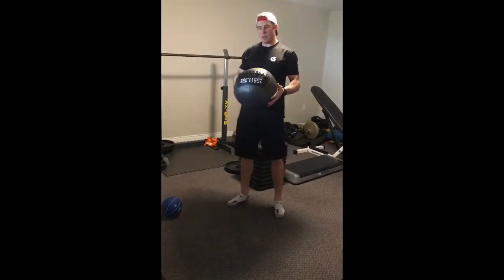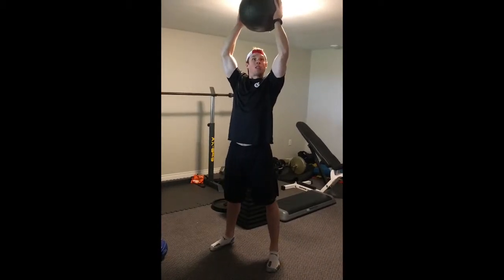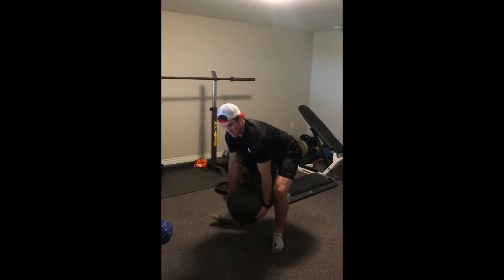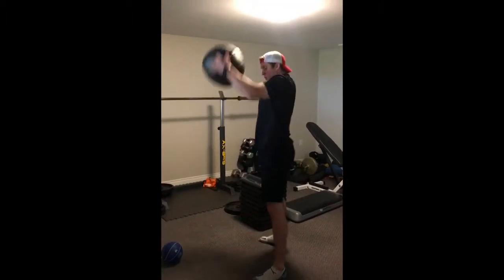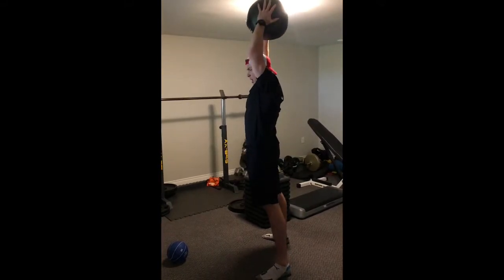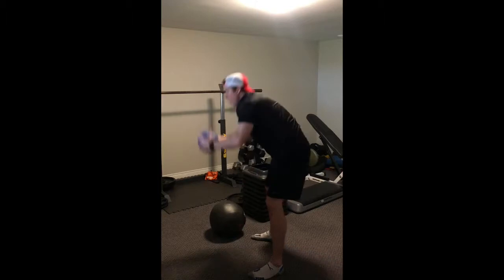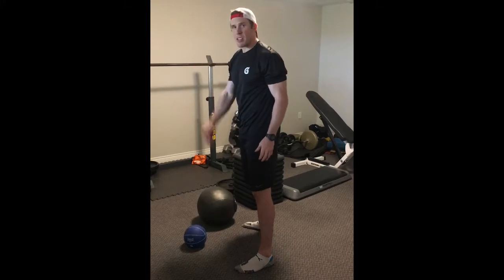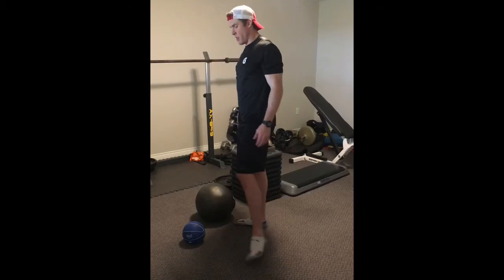Medicine Ball (MB) Slams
Extend all the way up holding a weighted med ball over top of your head, in a powerful motion slam the ball down to the ground while bending your knees and hips, keep flat back and chest up, heels on ground, catch the ball as it bounces off the ground and quickly come all the way up to restart the motion